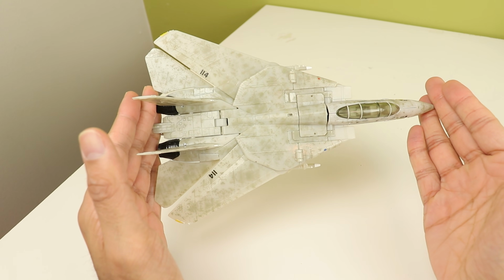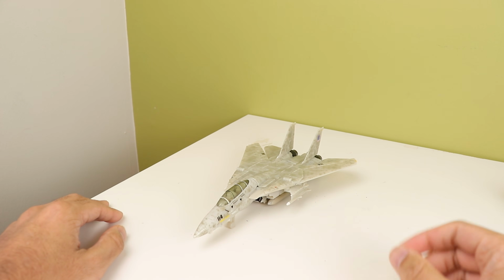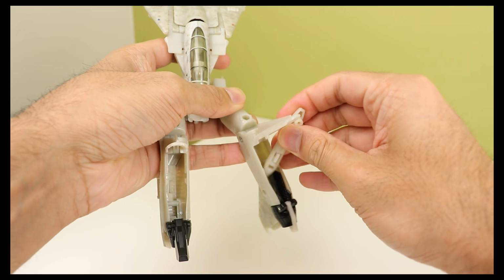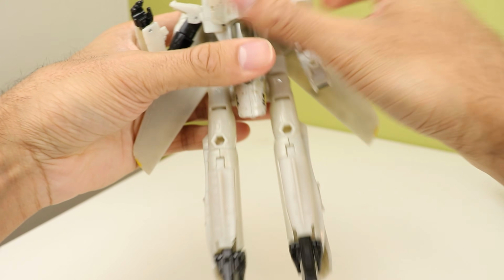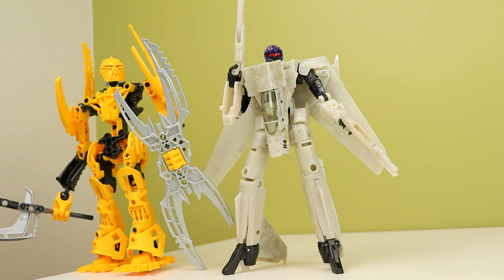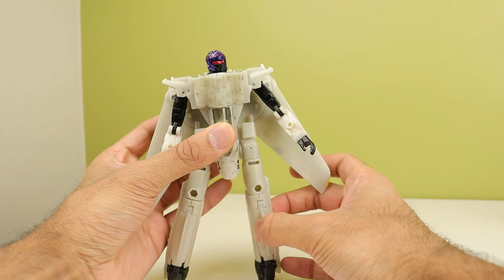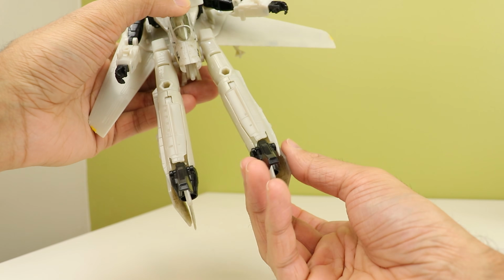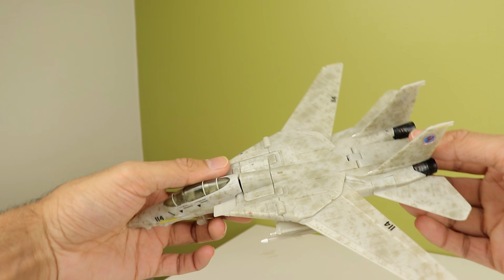The Good, The Bad, The Maverick | transformers Collaborative Maverick Review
This video is made for Adult Collectors

Code: THATTOYGUYSPECIAL3%OFF